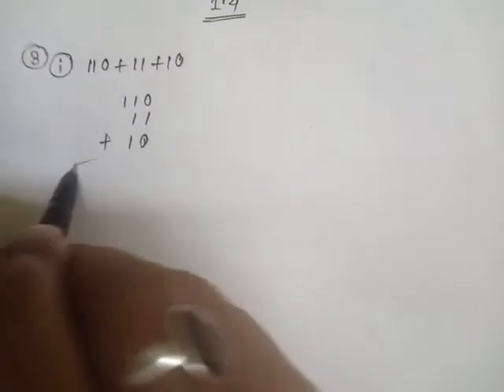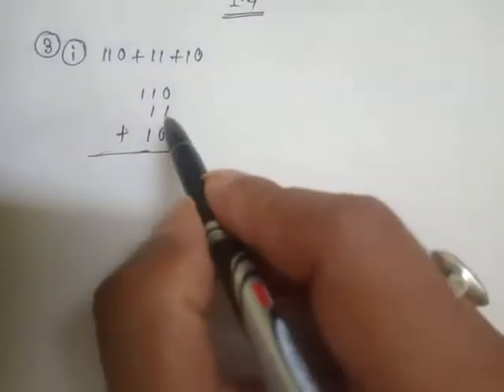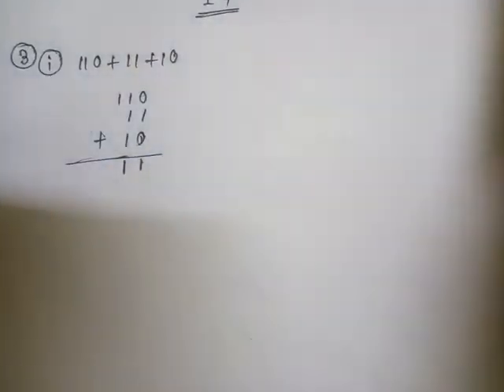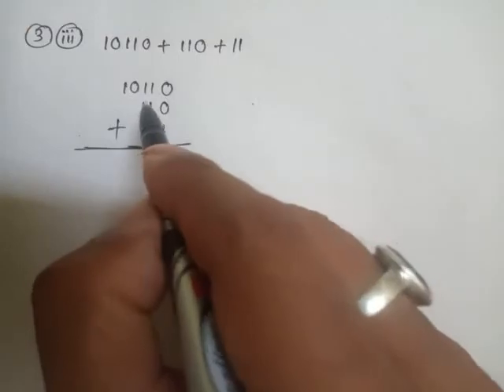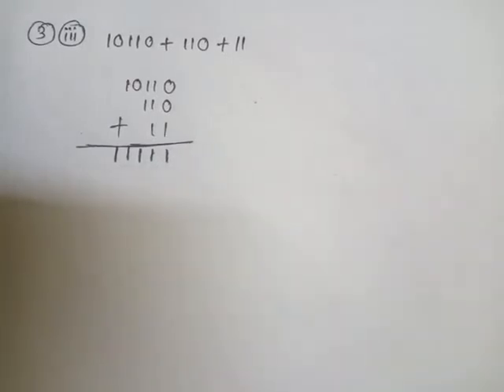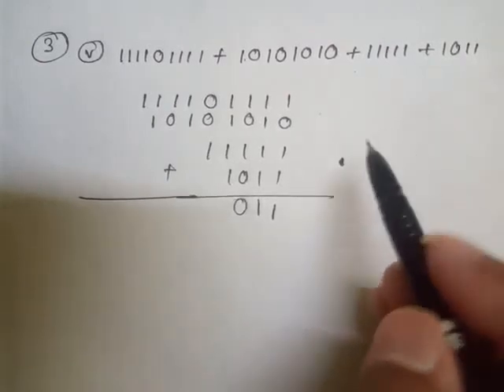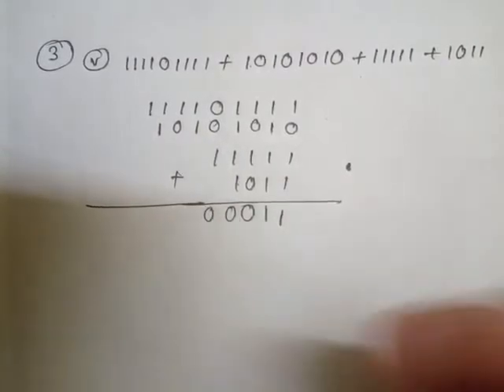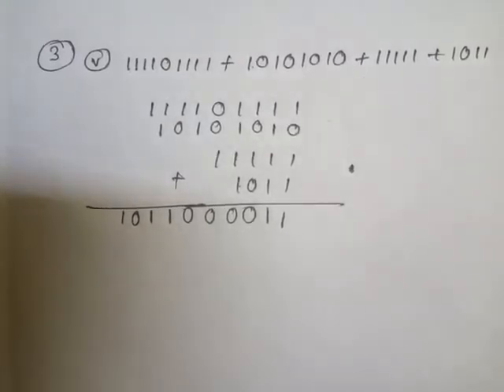Class (Vlll + IX) // Advanced maths // Chapter 1.4 // Q. No. 3//